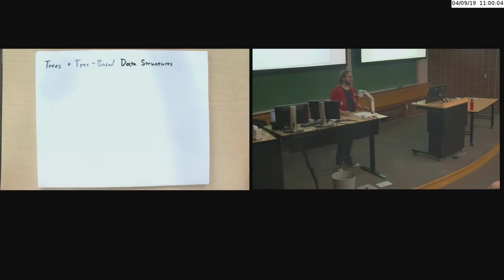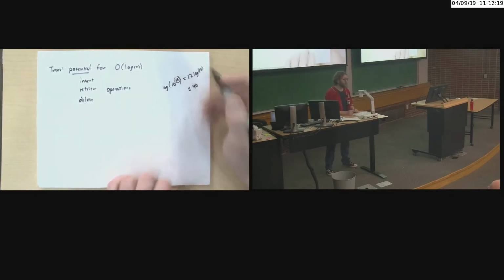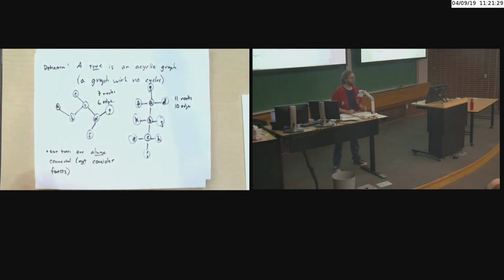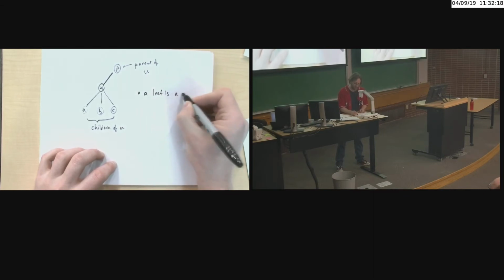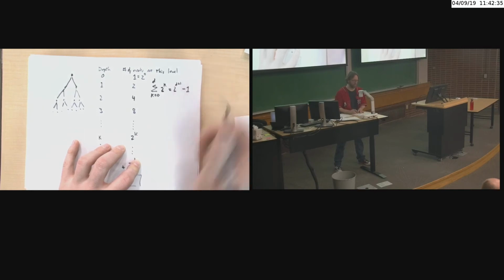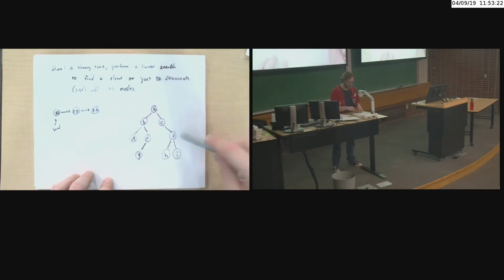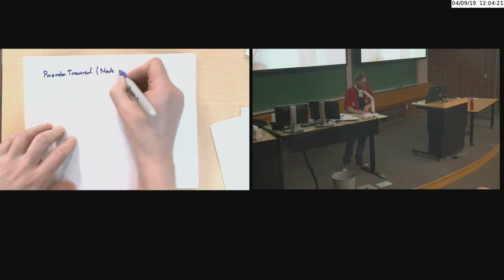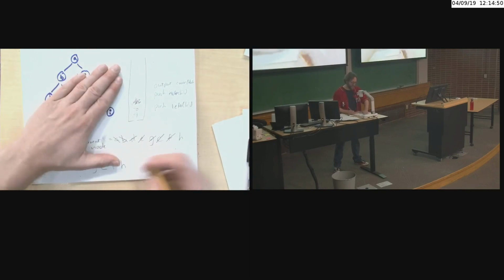Lecture 6.1 - Trees & Tree-Based Data Structures (2019/04/09)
We define basic terms and terminology with respect to trees and motivate their usage for collection data structures.